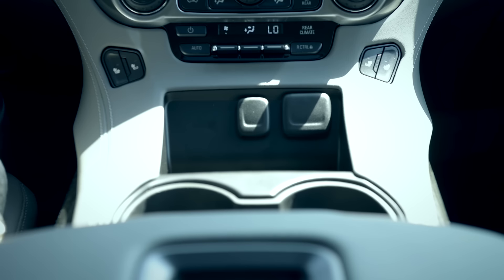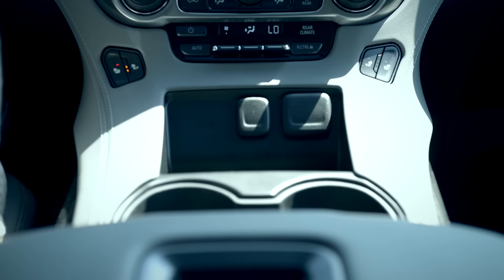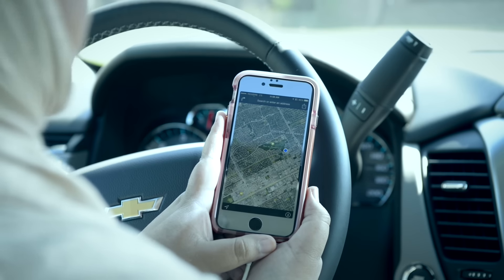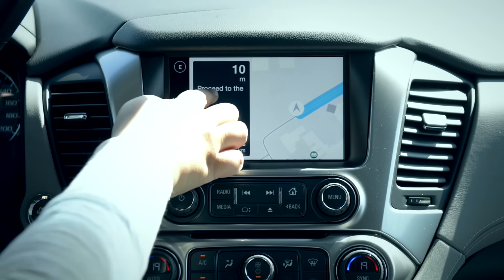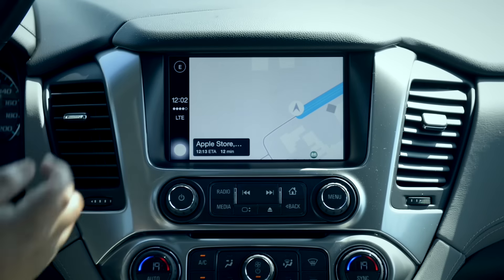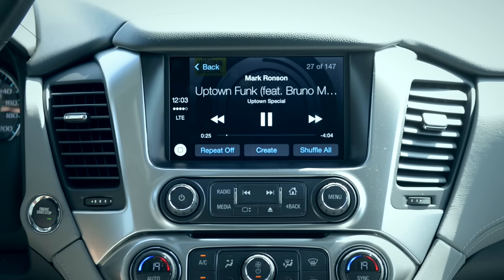2016 Chevrolet Tahoe review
A review of the all new 2016 Chevrolet Tahoe